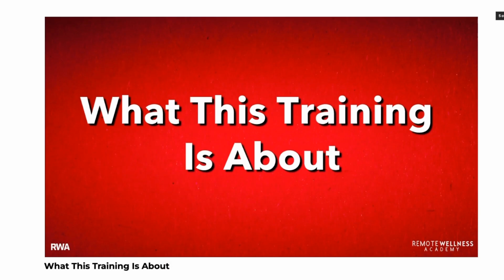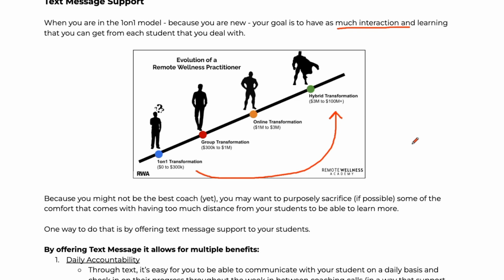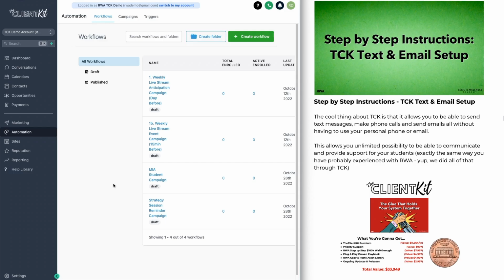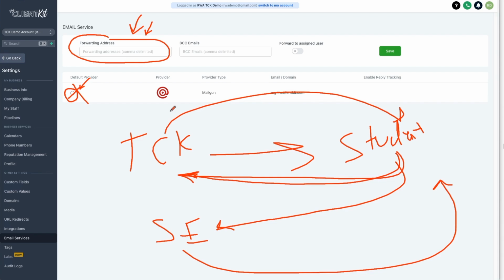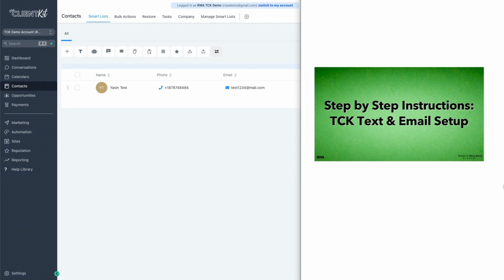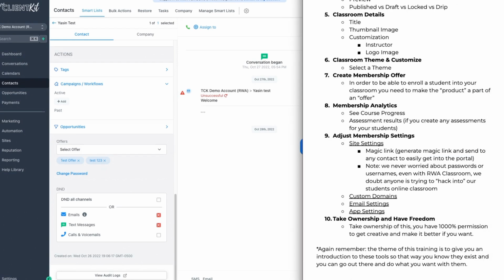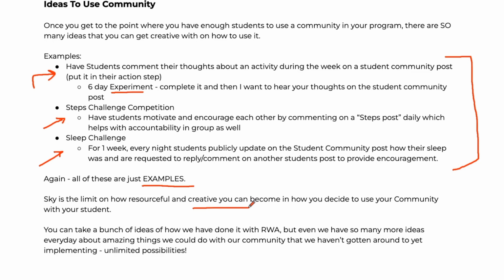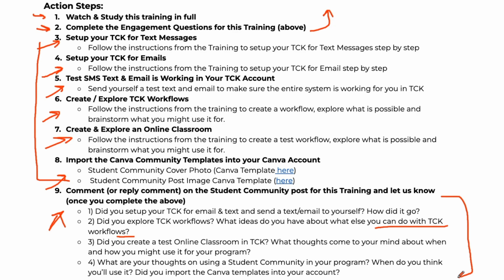Your Program Support & Community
Module 6: Time to Launch
6.6 Your Program Support & Community